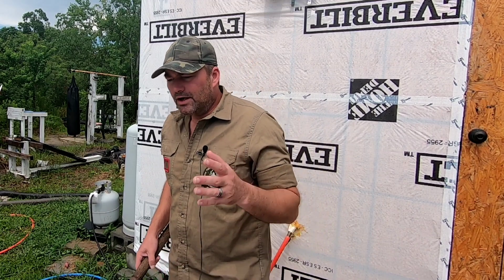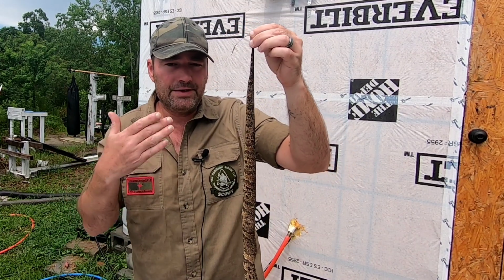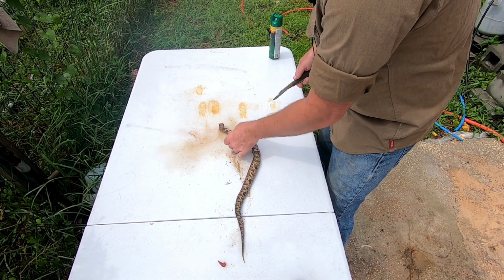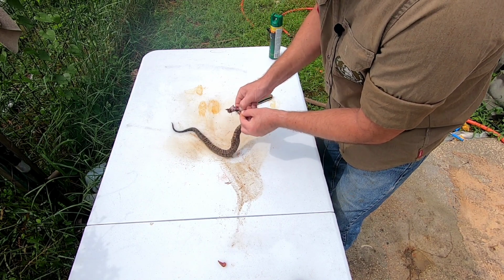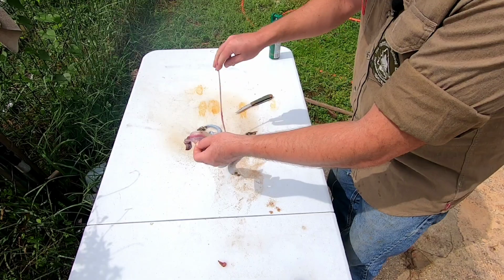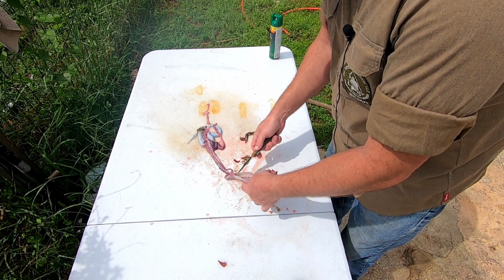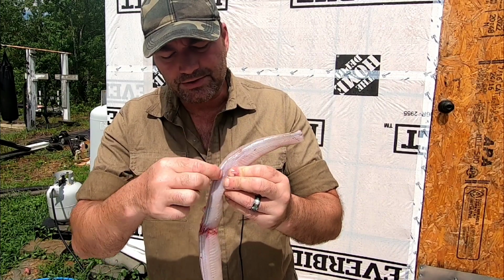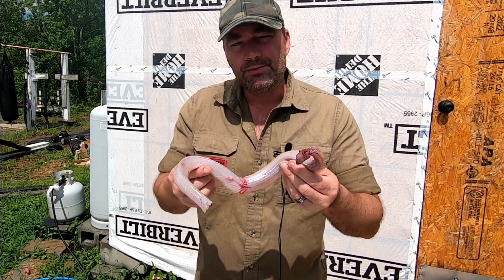How To Skin A Cottonmouth Snake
How To Skin A Snake In Survival

Doomsday Prepper and Survivalists are stockpiling food I'm preparation of food shortages, economic collapse, natural disasters, and ww3.
Are you preparing for SHTF, when shelves are empty, no food in stores ?
Warning, so many millions of people are not prepared to shelter in place. As a Prepper, Prepping for SHTF even doomsday preppers having awareness regarding breaking news watching the news whether it's CNBC, ABC News, Fox News or any world news for that matter gets chalked up the Prepping news these days prepper news or SHTF news regarding emergency preparedness being prepared for SHTF, or a food crisis or more food inflation May be the next food shortage, maybe you watch other YouTube channels that provoke awareness like Canadian prepper, southern Prepper 1, magic prepper, redacted, Alaska prepper, trying to get more information regarding preparedness for the next Walmart food shortages Many preppers pay attention to the latest news for disaster, preparedness and prepping reasons being ready for the next Walmart, food shortage or food shortages in 2023 whether you sought on the PREPARED Homestead or the macs or a severe weather event from Ryan Hall, y'all, having a sense of awareness in regards to emergency. preparedness and news will help people be prepared for events like SHTF.

For Unlimitedville High Speed Internet.

For Emergency Longterm Emergency Food:

4Patriots Emergency Longterm Food
3 Month Supply

Sawyer Mini Water Filter

4Patriots Emergency Longterm Food
3 Month Supply

Grid Down Protection & Equipment:

EMP Shield
Survival Living EMP Shield link and use Promo Link : For $50 off

Faraday Defense
Emp Protection for your Equipment and material to creat your own.

4Patriots
Patriot Power Generator 1800 + Free Sidekick (Payment Plan Offer):

Prepping Supplies :

MIRA Saftey
CBRN Gas Masks and Suits

My Medic
Myfak Pro

Protect your valuables with RPNB Safes